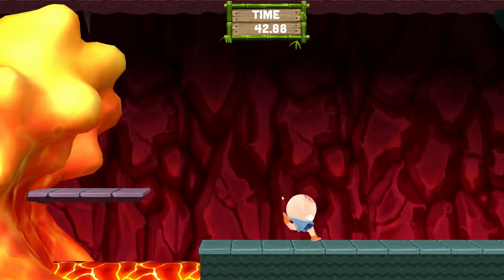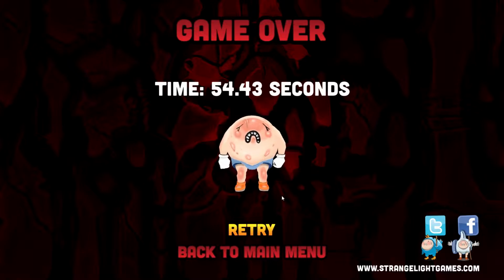Let's look at Magma Tsunami!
Looking at what Magma Tsunami is!